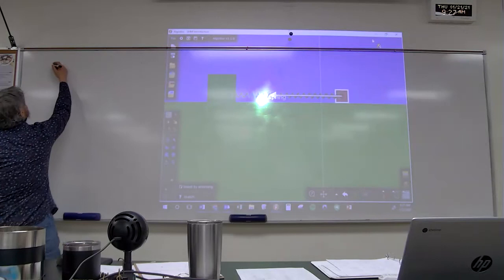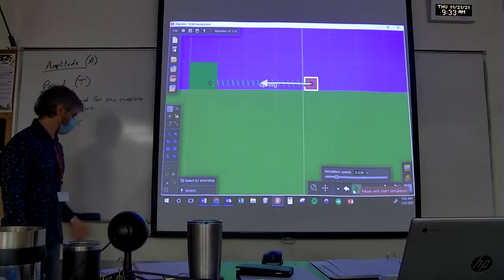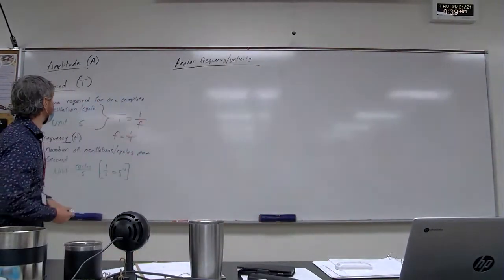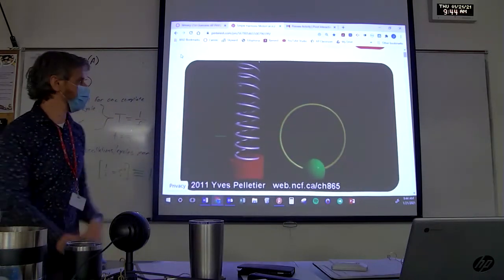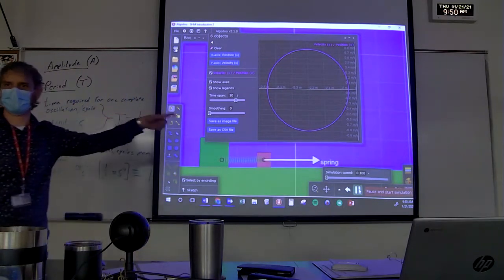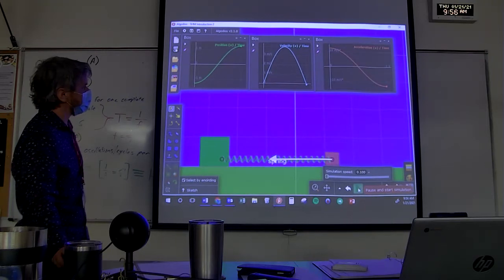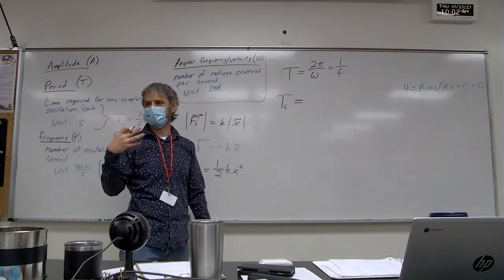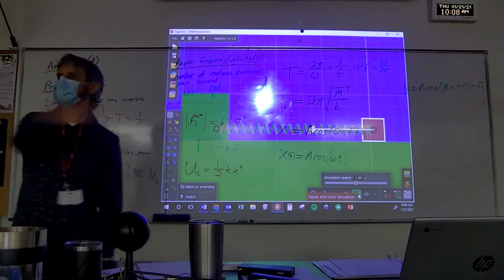Simple Harmonic Motion Part 2